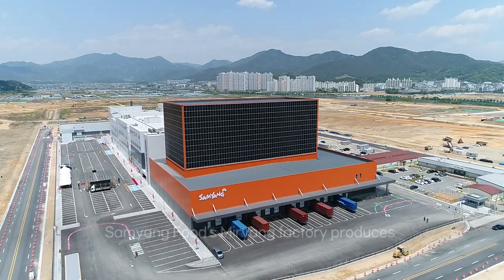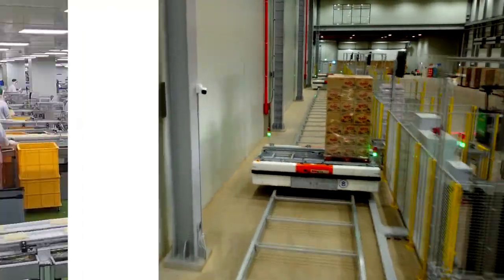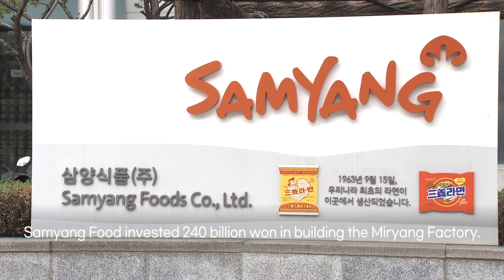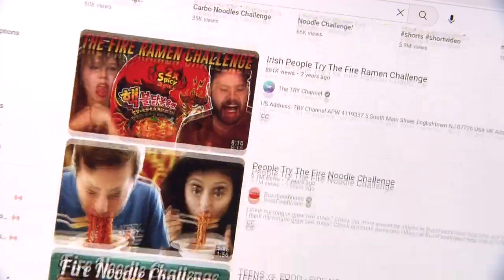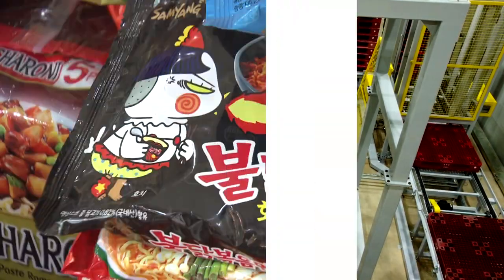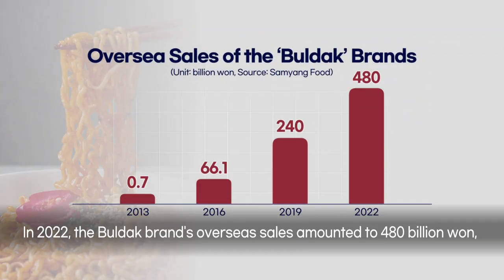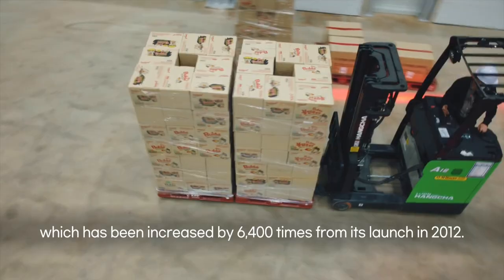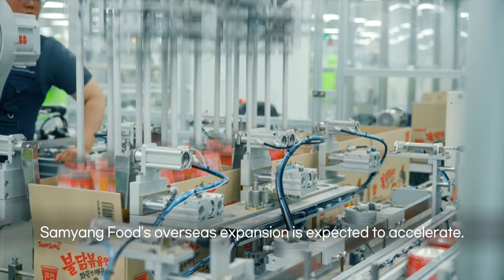The creation of 'Korean fire noodle' BULDAK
Rolled-out flour passes through hot steam tunnels.
When noodles are steamed and passed through a mold, they transform into square shapes.
The noodles are immediately fried in palm oil for 60 seconds to make them crispy.
They are cooled quickly and packed with ramen seasoning powder, and then Buldak Ramen was created to cross the sea.
Samyang Food's Miryang factory produces 800 packets of ramen per minute for export.

[Park In-soo / Head of Miryang Factory: Compared to other factories, the mixer is the most automated part. We're spinning three lines, and two people do it automatically. It's a process that can be controlled via mobile devices, reducing the number of people by more than 50%.]

Samyang Food invested 240 billion won in building the Miryang Factory.
Exports increased rapidly, prompting the construction of a new factory.
Miryang is located adjacent to Busan Port, which allows for reduced logistics costs.
Samyang Food aims to generate 1 trillion won in sales for the first time this year.

[Han Se-hyuk / Head of Samyang Food Global Support Division: In the 1st quarter, not only China, but also the United States, Southeast Asia and
the European market has also experienced significant expansion. The proportion of overseas sales is about 60-70%. So, maybe we can continue to grow even more than that…]

In 2022, the Buldak brand's overseas sales amounted to 480 billion won, which has been increased by 6,400 times from its launch in 2012.
With the Miryang Factory now fully operational, Samyang Food's overseas expansion is expected to accelerate.